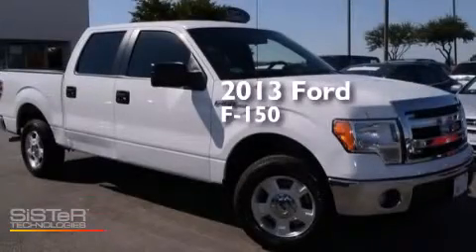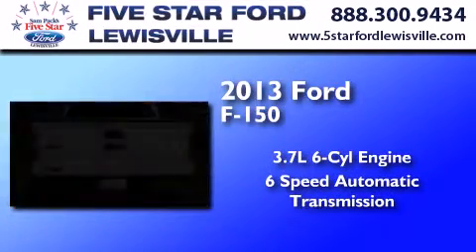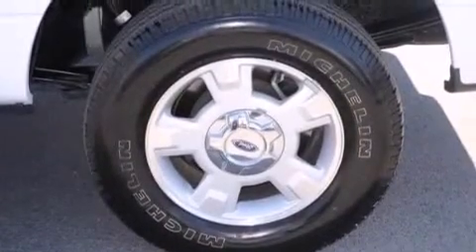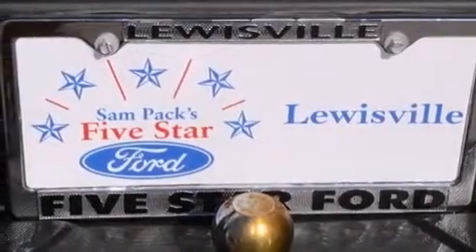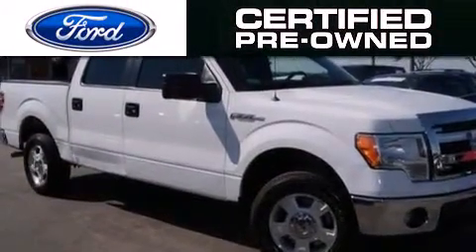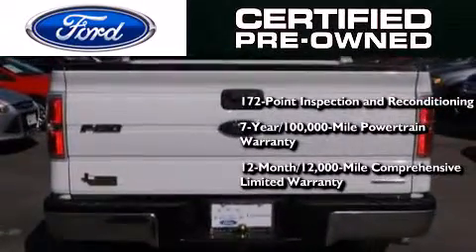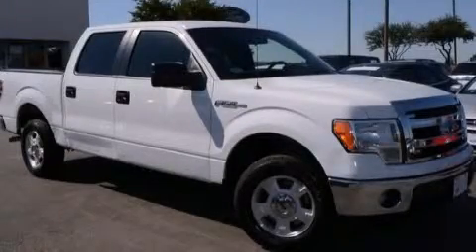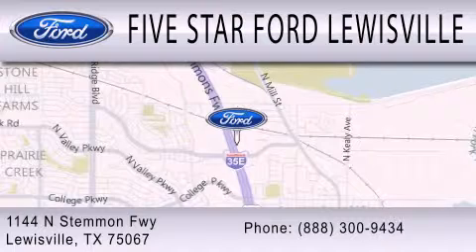2013 Ford F-150 Lewisville TX 75067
We have been honored to serve the Lewisville TX area , we promise that your experience at our dealership will exceed your expectations ! Year : 2013 Make : Ford Model : F-150 Engine : Gas/Ethanol V6 3.7L/227 Trans . : Automatic Exterior : Oxford White Miles : 9,742 Interior : Steel Gray Stock : DFD25583A Five Star Ford Lewisville 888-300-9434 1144 N Stemmons Freeway Lewisville , TX 75067